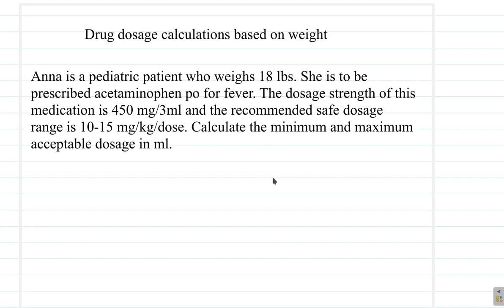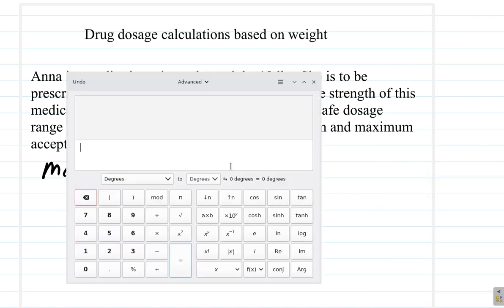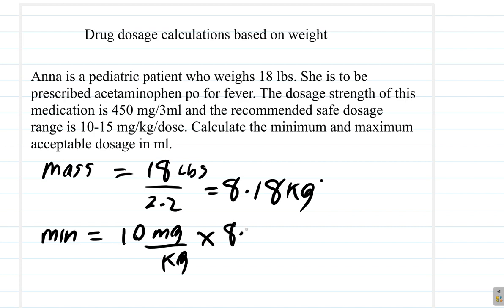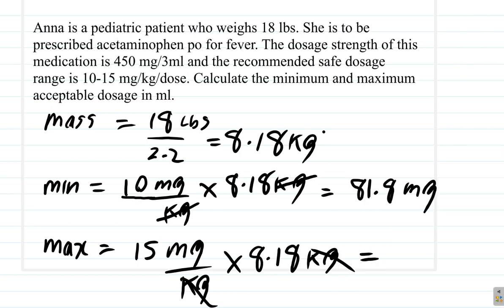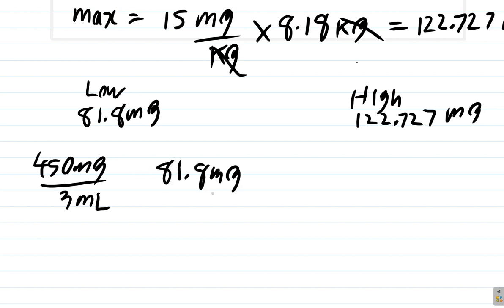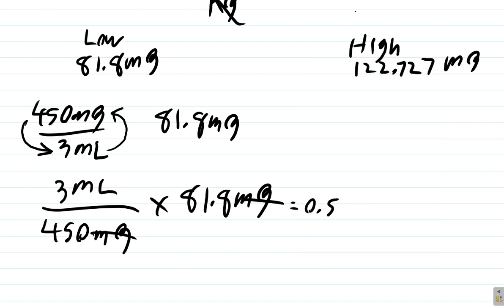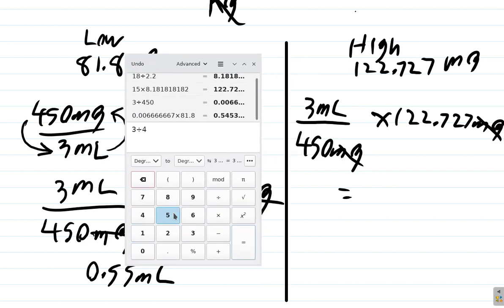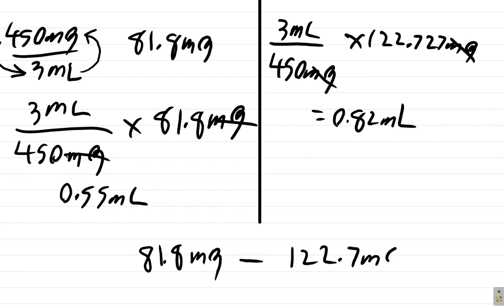Drug Calculation Based on Weight Example 060523